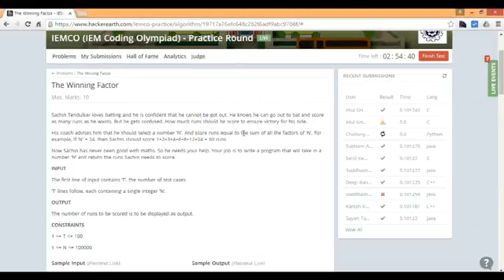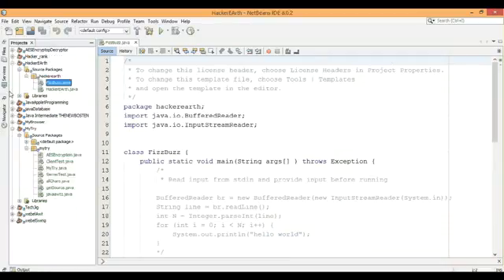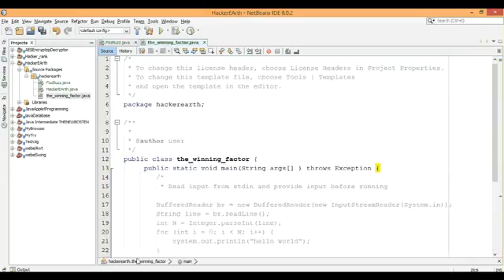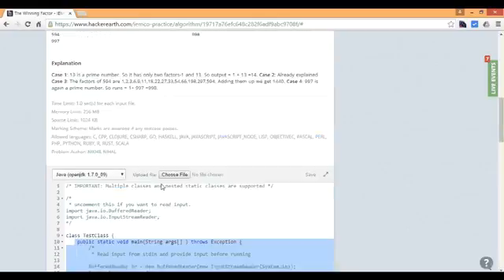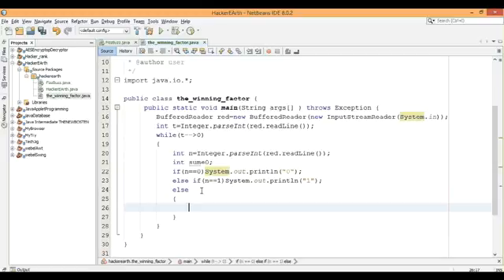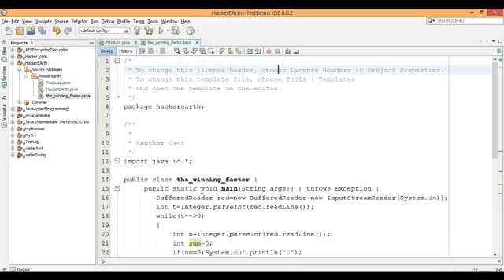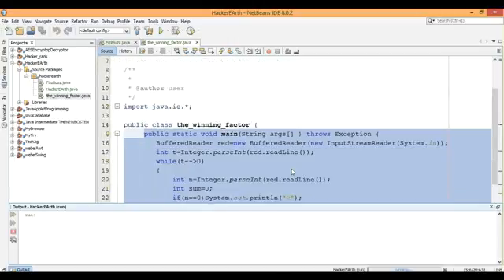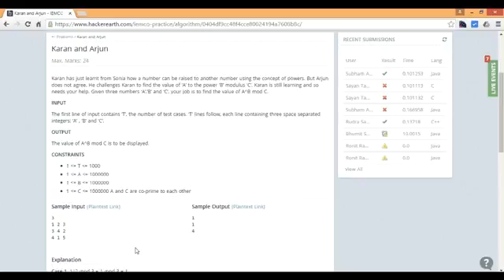Winning Factor Solution - Hacker Earth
In this video I record myself solving "Winning Factor" problem from hacker earth. I hope some of you may find this useful.